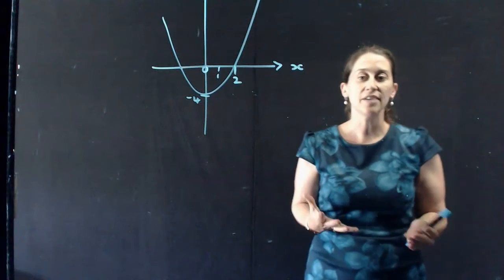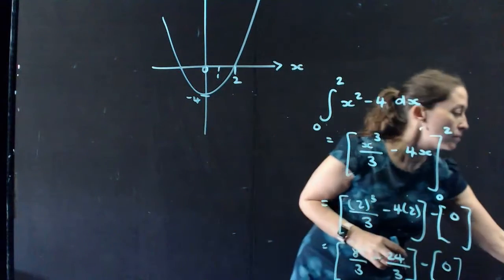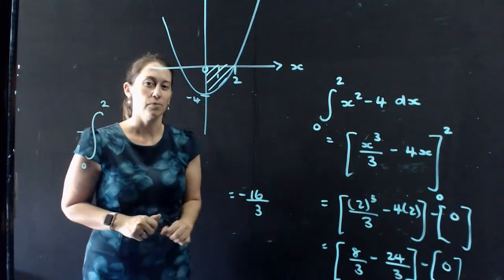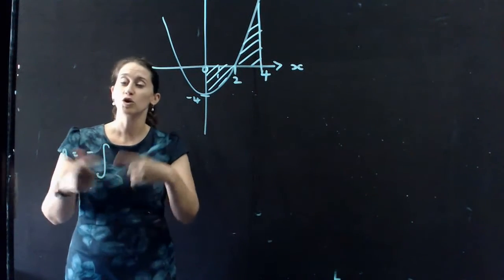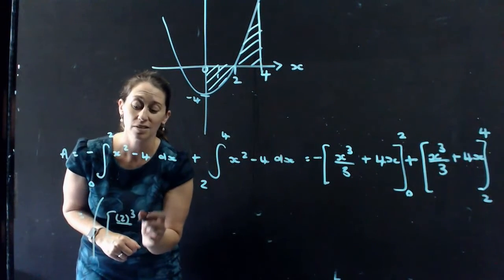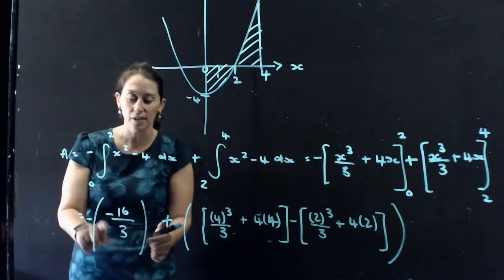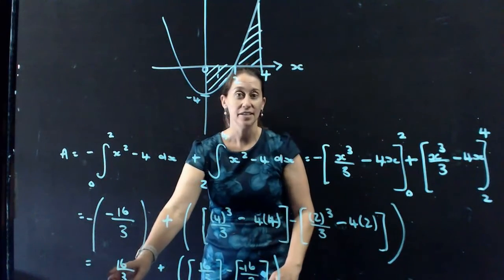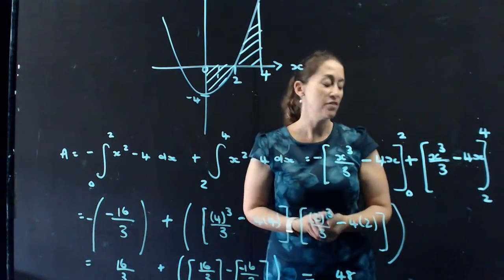Area between curve and x axis